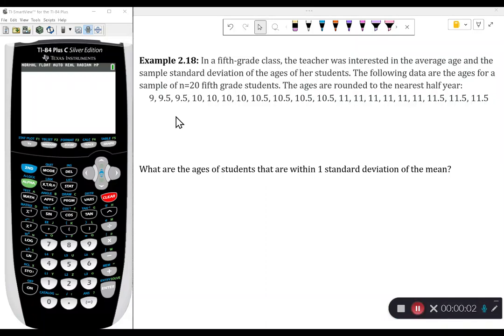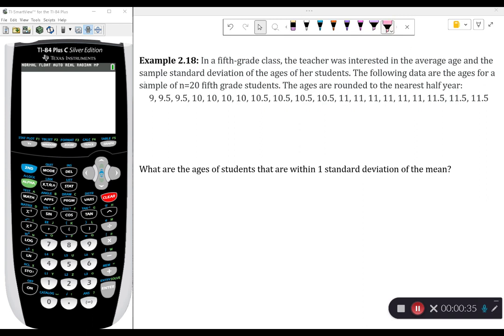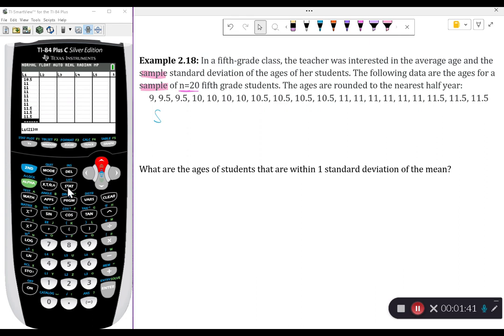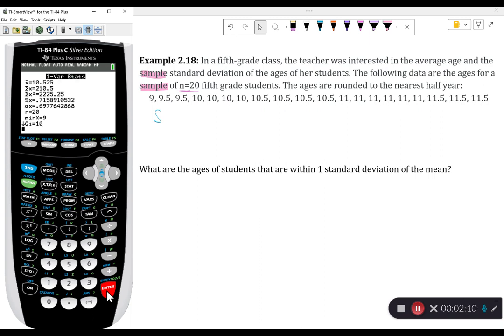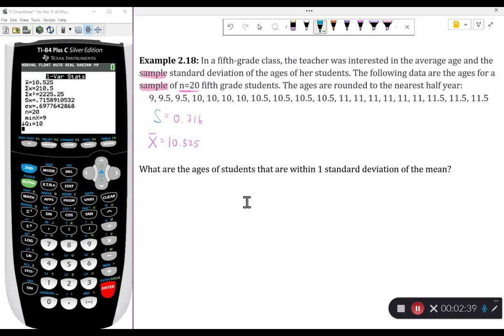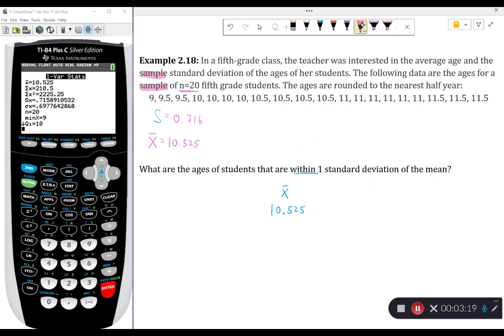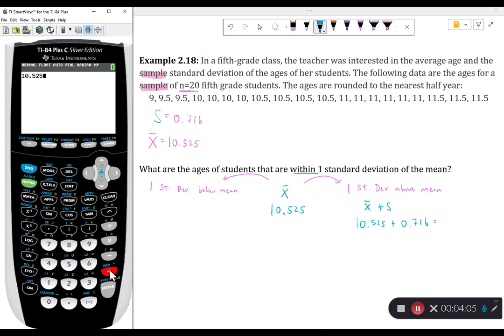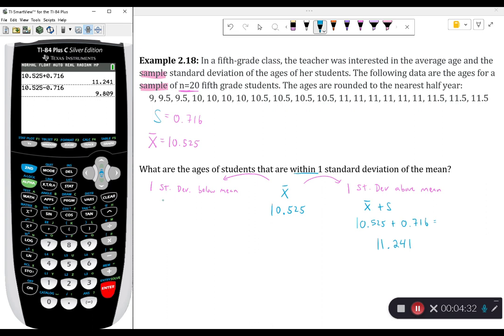Calculating the sample standard deviation using the Ti 84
Calculating the sample standard deviation using the Ti-84 and finding the values that are within 1 standard deviation of the mean